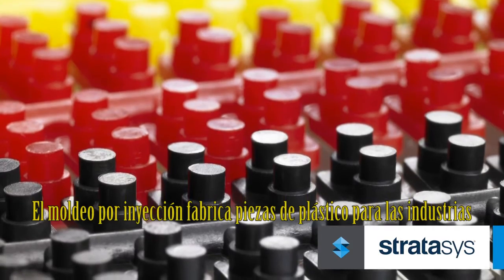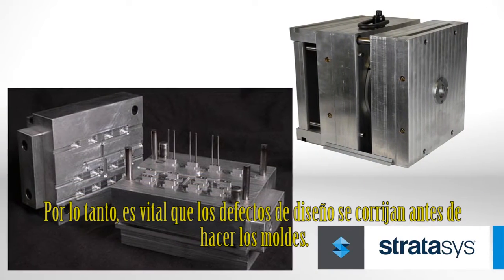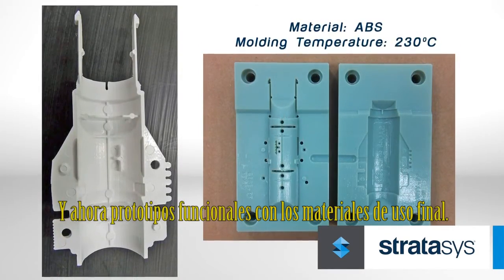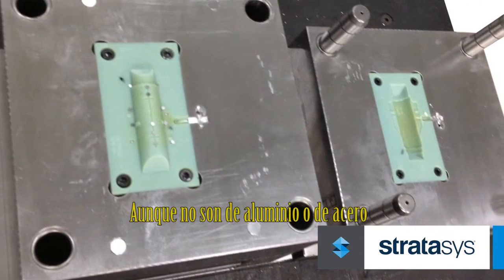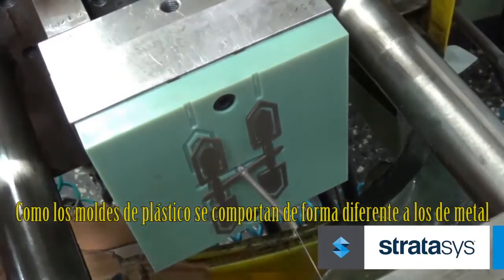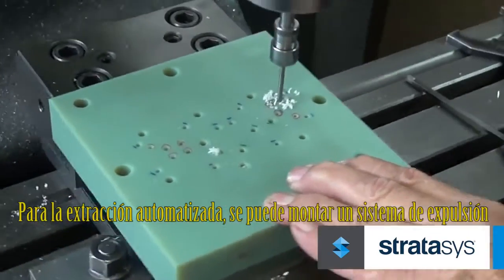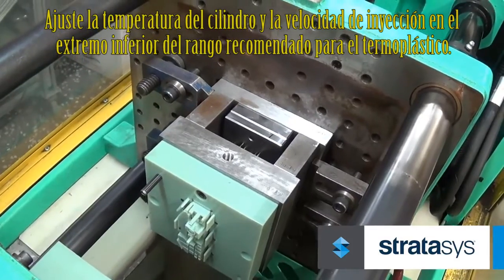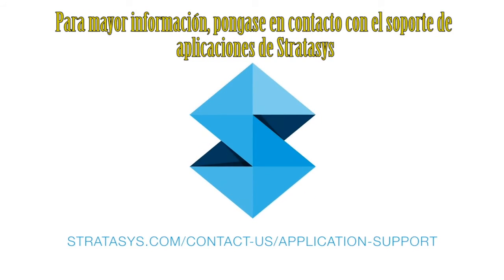Intelligy | Moldeo por inyección con Impresión 3D de PolyJet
La impresión en 3D facilita a los fabricantes la producción de prototipos de moldes para inyección, reduciendo tiempo y costo en comparación de la utilización de prototipos de metal o delrin.